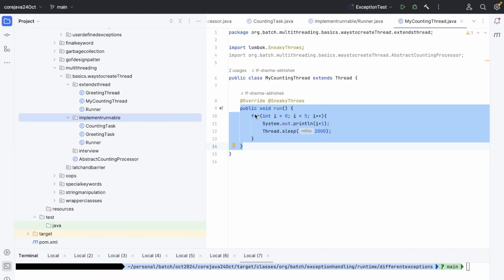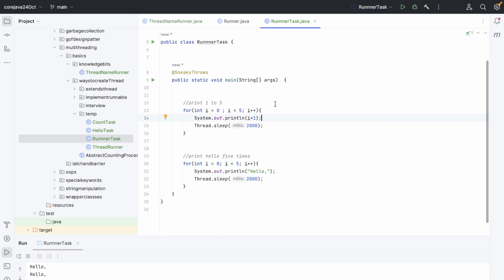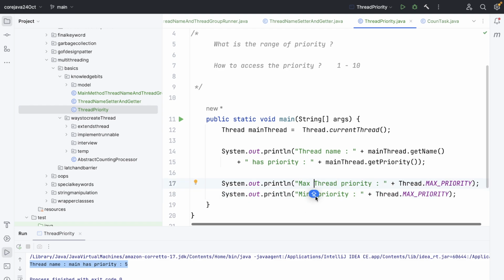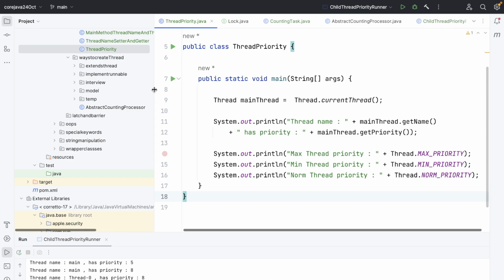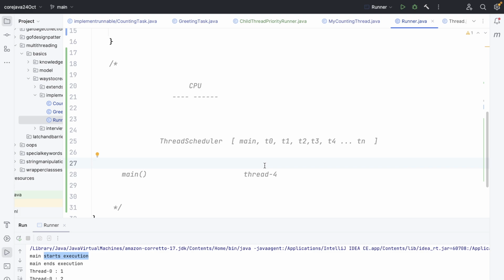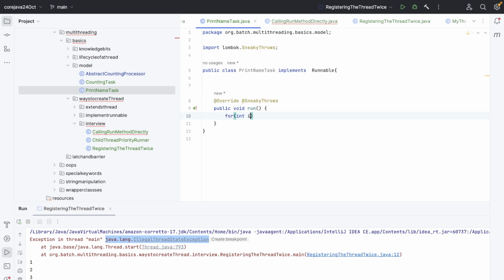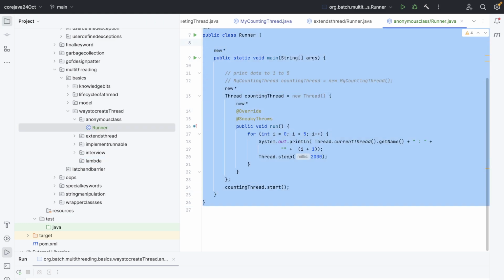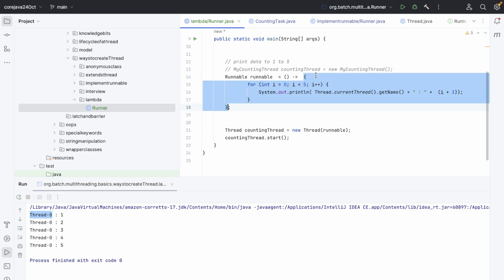Ways to create thread : Part : 2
In this video we have covered :
1. Thread name
2. Thread priority
3. Thread creation using anonymous class
4. Thread creation using lambda